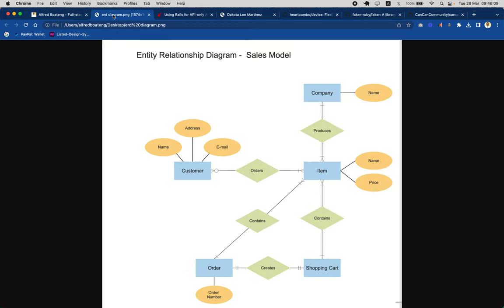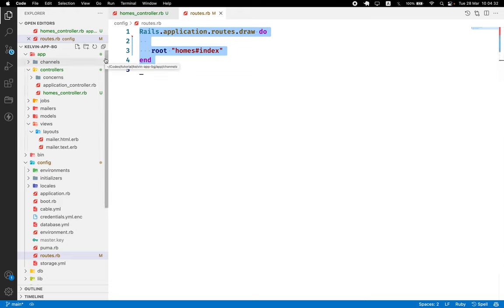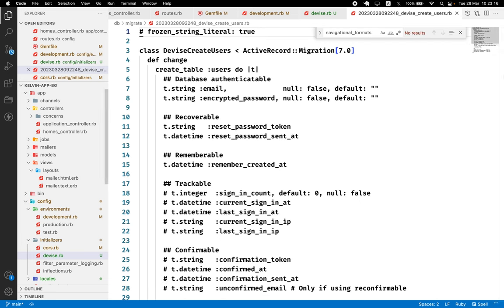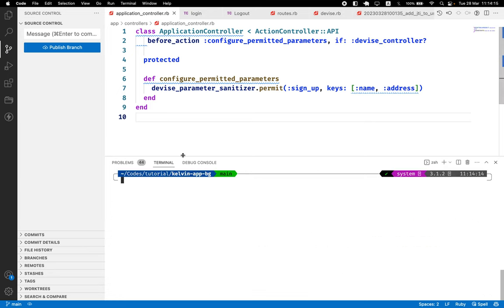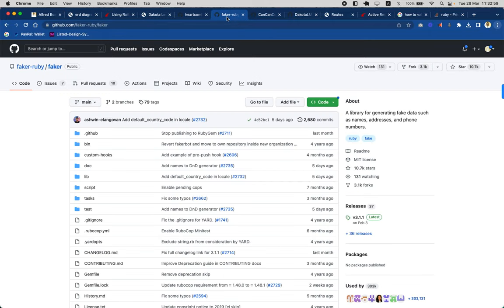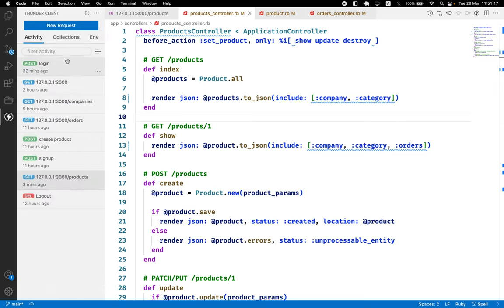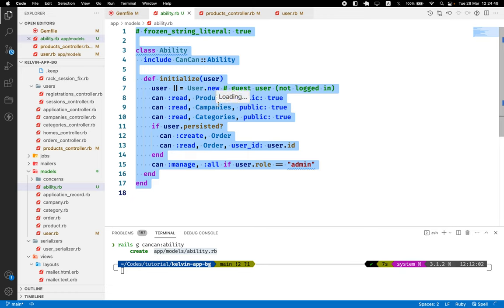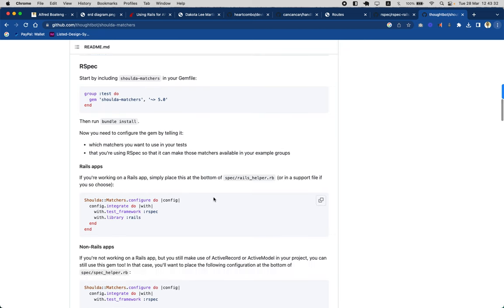Ruby on rails build shop API with authentication and authorization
In this tutorial, we will learn how to build an online shop from scratch
This is the API part of the application built with ruby on rails and devise jwt gem.

Sorry for the noisy background.